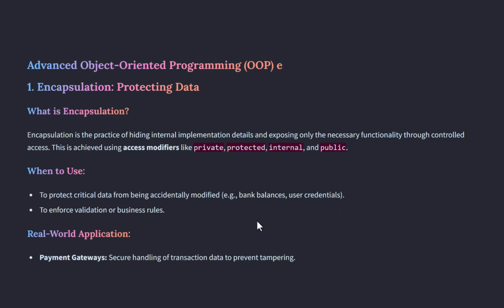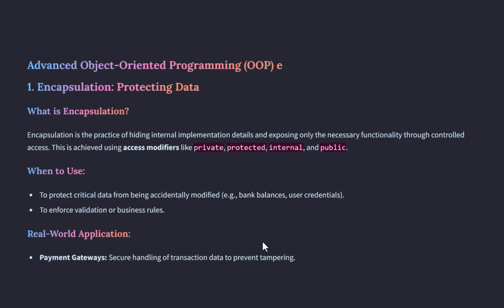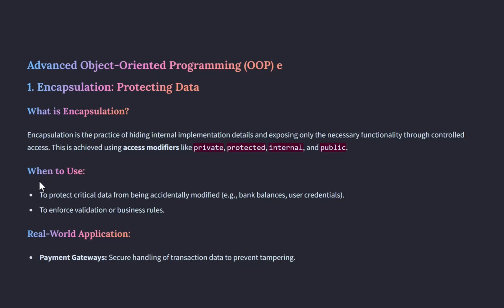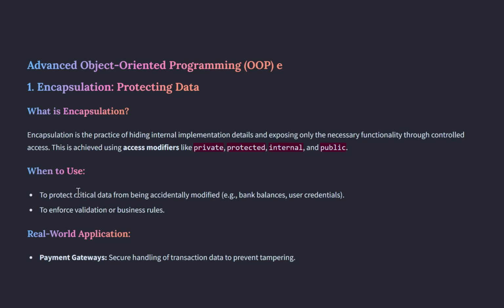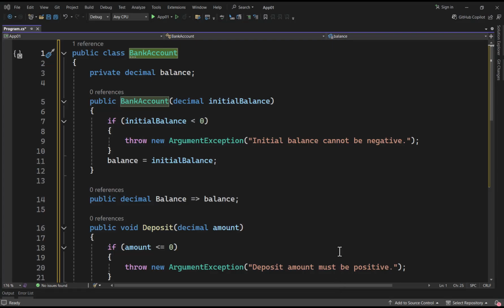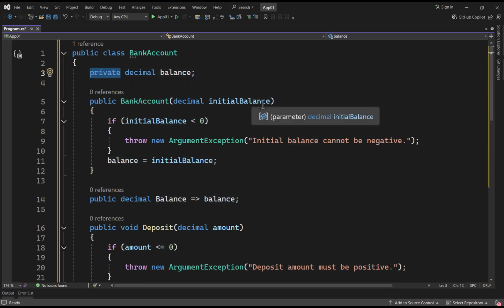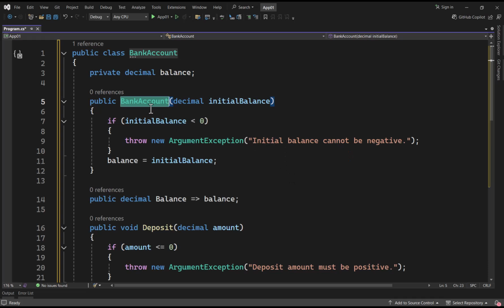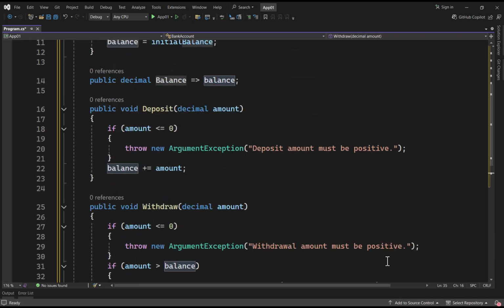32 Encapsulation in C# – What It Really Means and Why It Matters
🔐 **Encapsulation** is one of the most misunderstood but most powerful tools in Object-Oriented Programming — and in this video, we make it *crystal clear*.

🎯 You’ll learn:
✅ What encapsulation means in C#
✅ Why we hide fields and expose properties
✅ How to protect class data with access modifiers
✅ Real-world examples using private fields + public methods

By the end, you’ll see how encapsulation helps you write safer, more maintainable, and **bulletproof** C# code 🧱